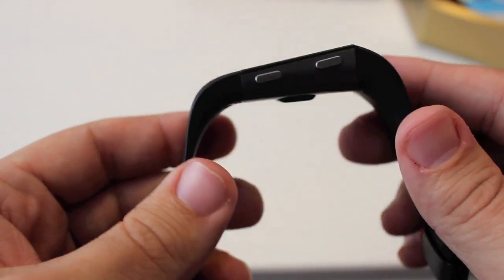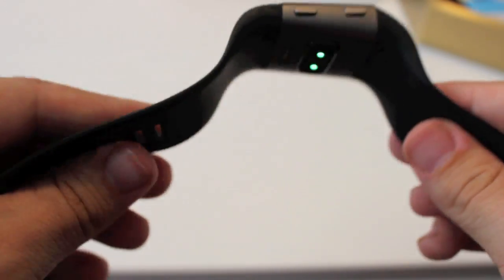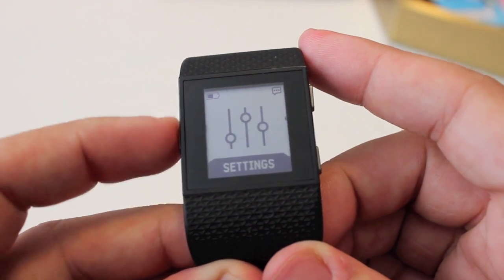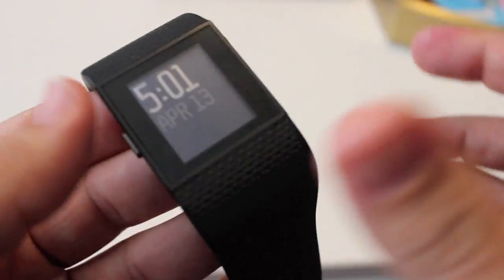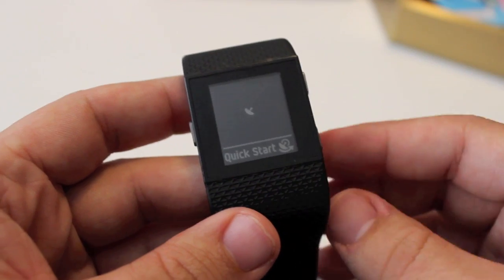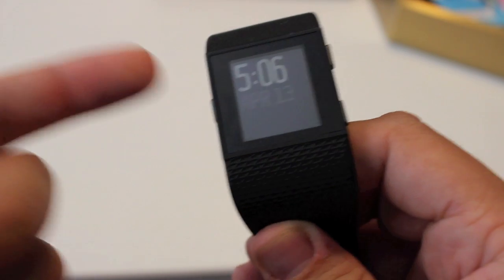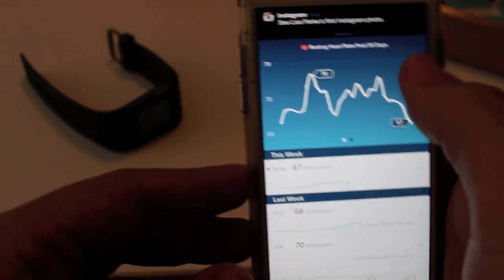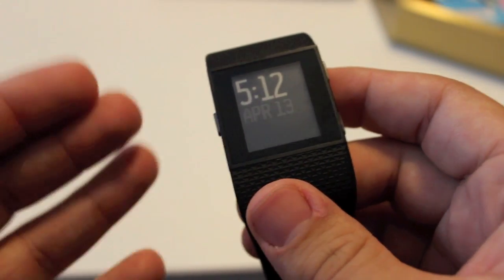Full Review: Fitbit Surge Fitness Super Watch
my full in-depth review that will cover battery, design, features, and the mobile app.